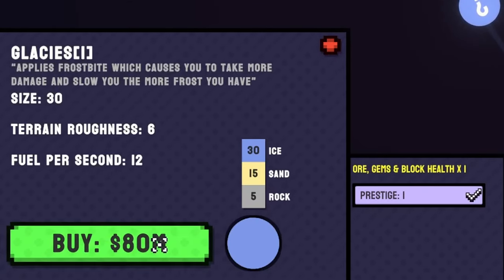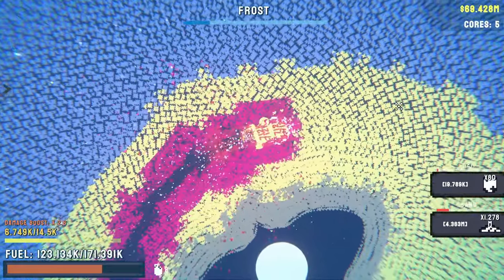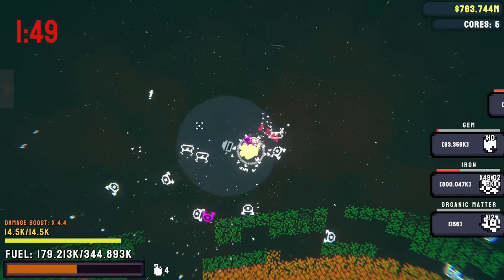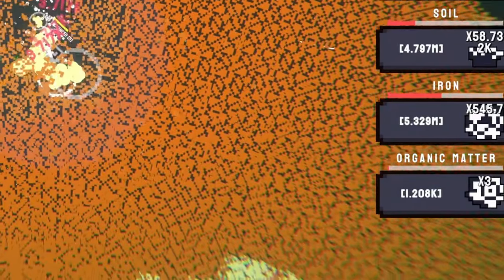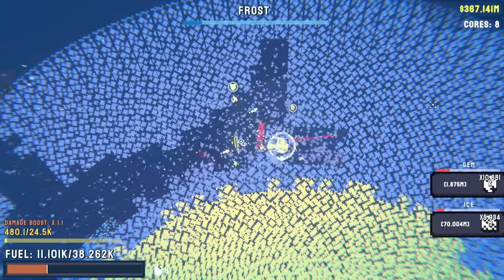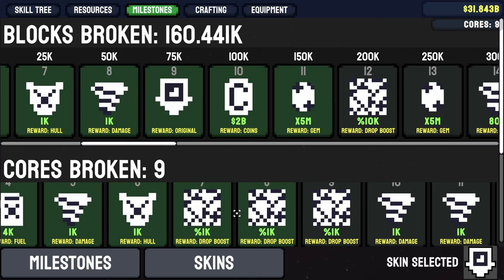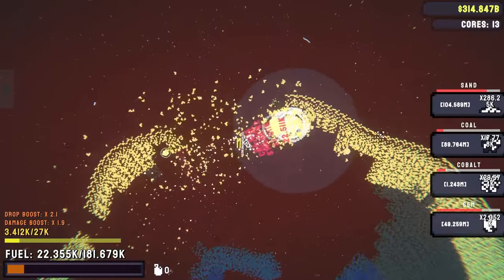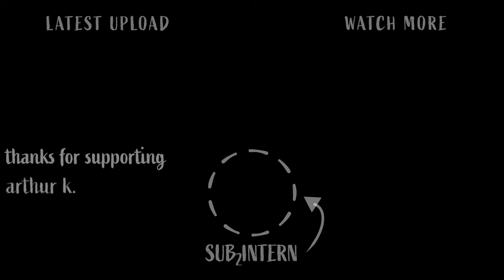I Destroyed An ALIEN ECOSYSTEM in To the Core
This planet might cost $80,000,000, but the aliens won't mind if I take some of their resources...

TO THE CORE
To The Core is an incremental game about extracting and using resources from planets to buy upgrades.